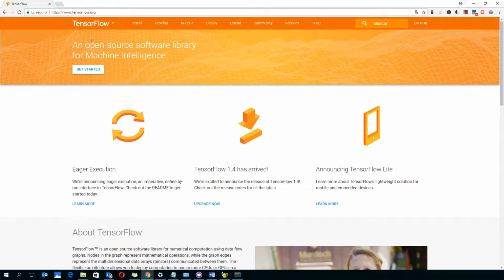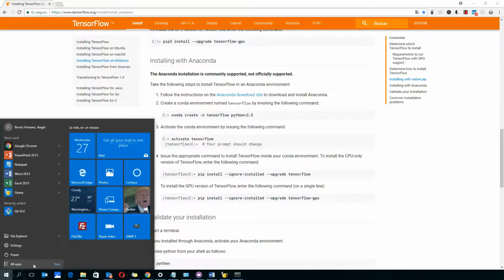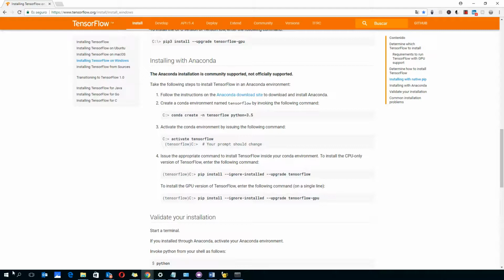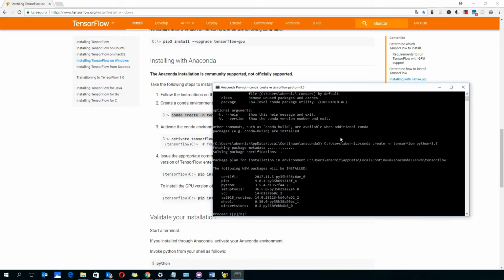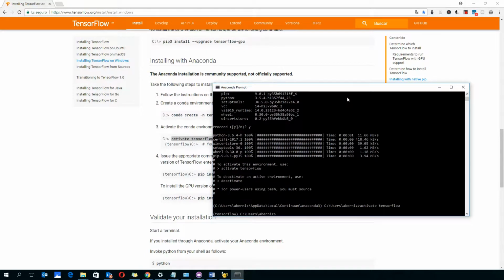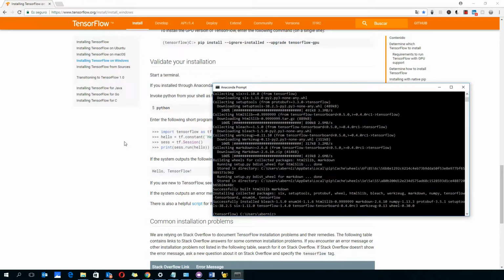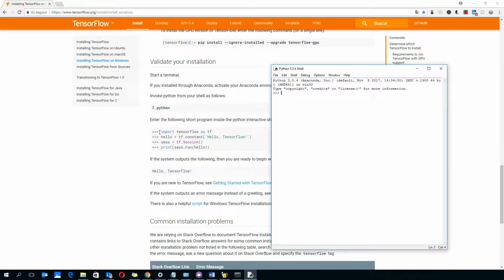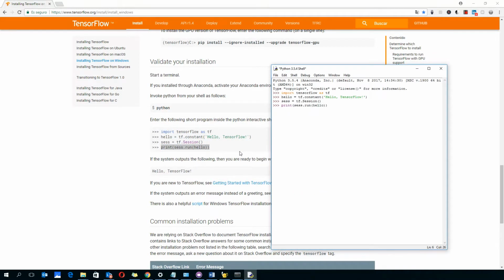👉 Installing TensorFlow on Windows 10 and Anaconca (Python 3.5) | AI Course ⭐⭐⭐⭐⭐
In this video I will teach you how to install TensorFlow on Windows 10 and Anaconca (Python 3.5). Get access to the complete FREE Online Course

NOTE: Make sure you use Python 3, otherwise it will not work (with Python 2).